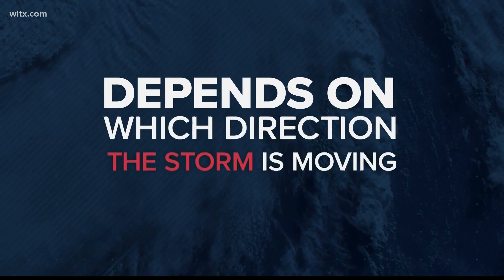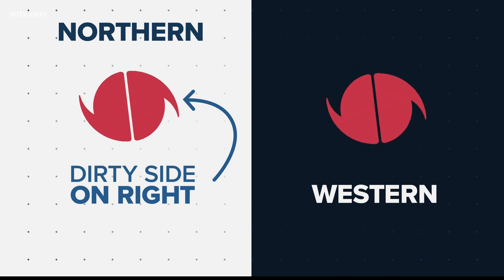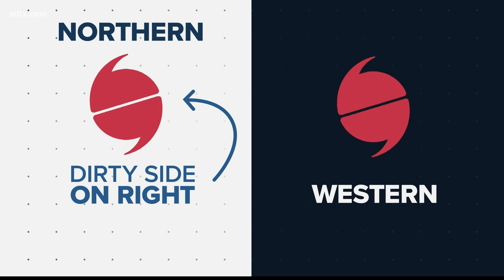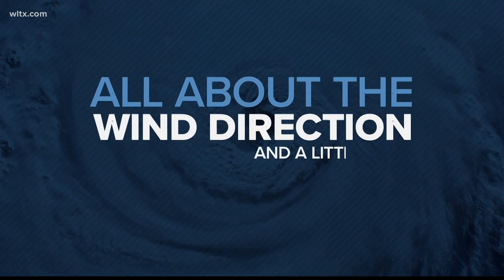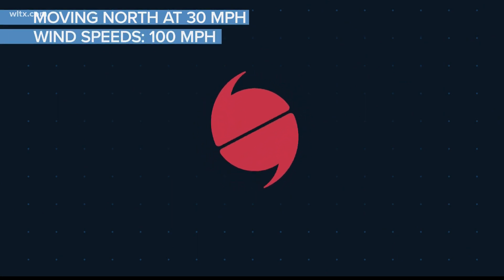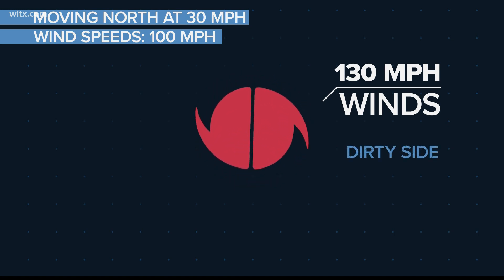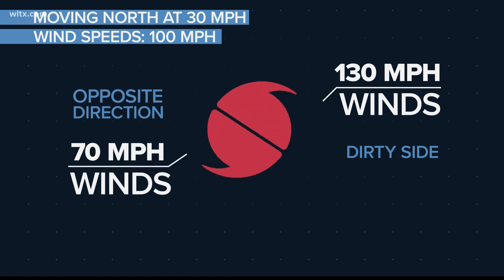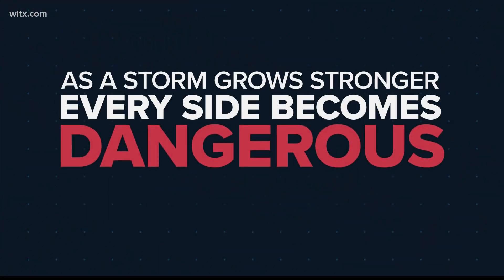Why is the right side or the 'dirty side' of a hurricane more dangerous?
You may hear the right side of the storm is more dangerous. Some call it the dirty side. So, what is that and why is it different?